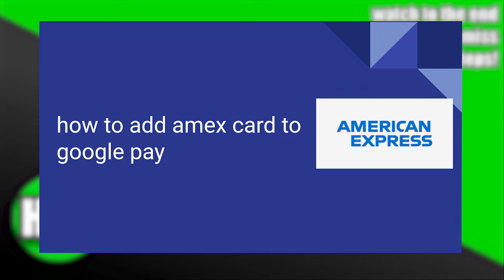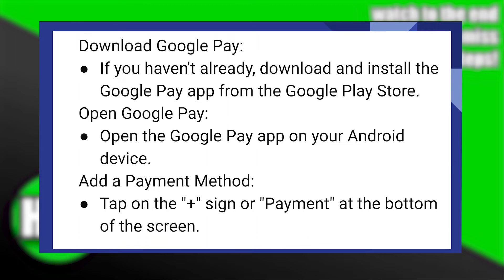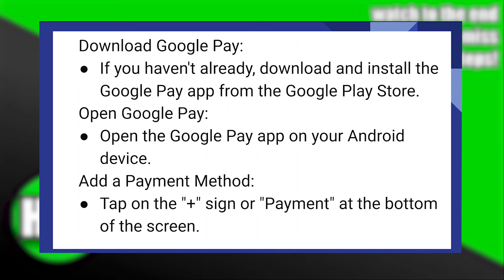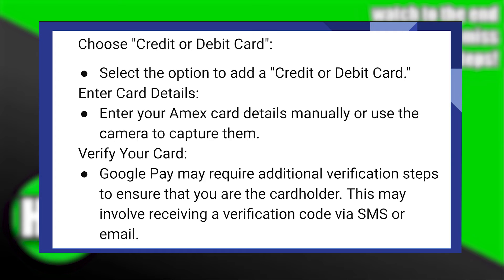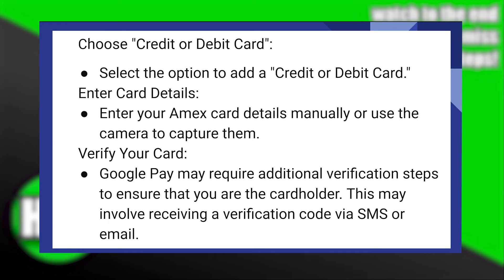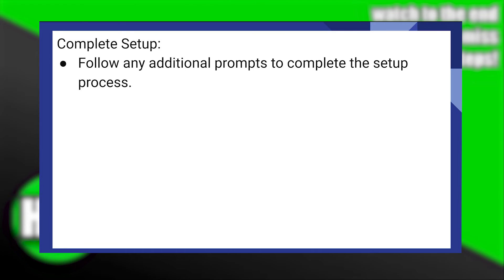HOW TO ADD AMEX CARD TO GOOGLE PAY 2025! (FULL GUIDE)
Welcome to our step-by-step guide on how to add an AMEX card to Google Pay in 2025! If you have an American Express (AMEX) card and want to use it with Google Pay for convenient and secure payments, you're in the right place.